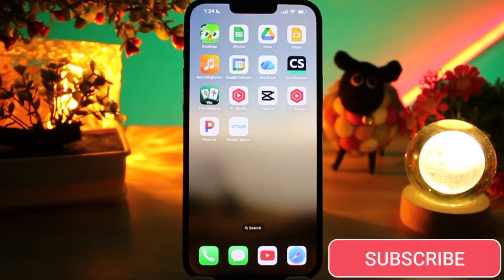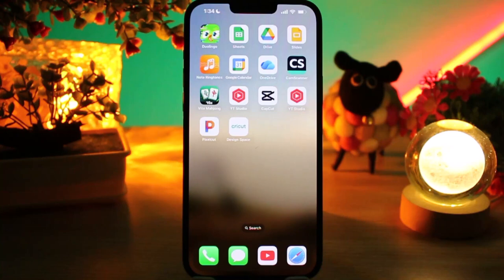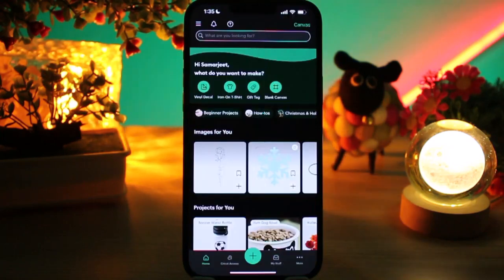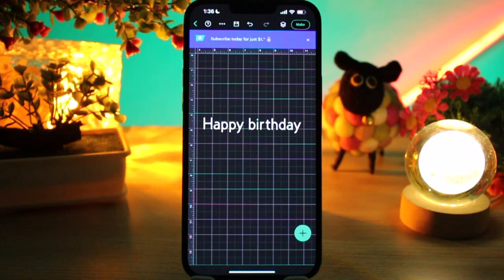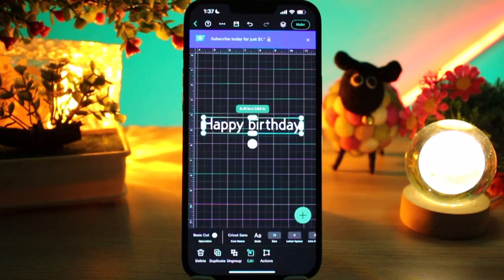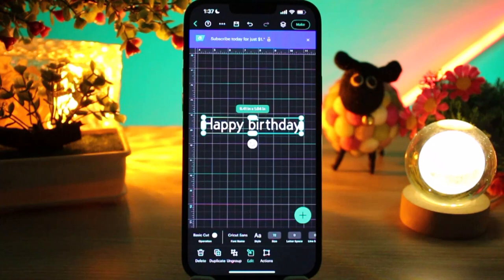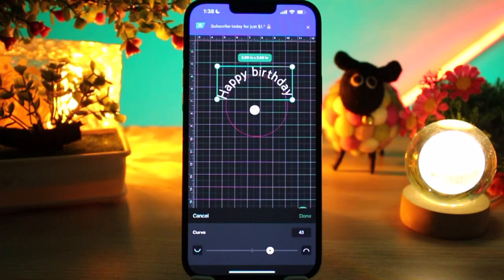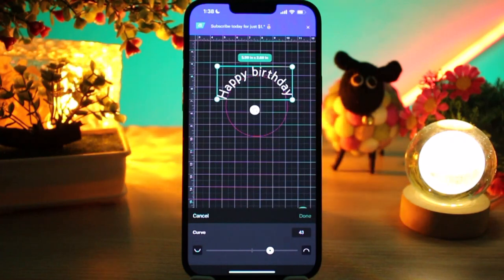How to Use the Curve Tool in Cricut Design Space (Step-by-Step 2026)